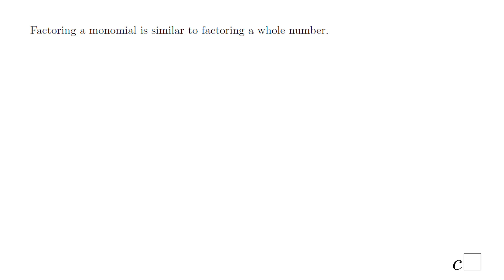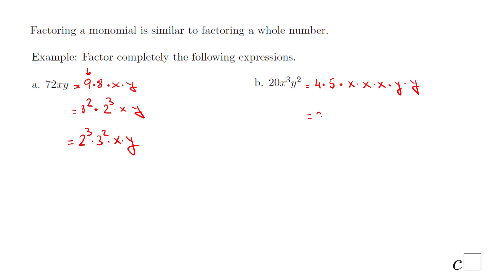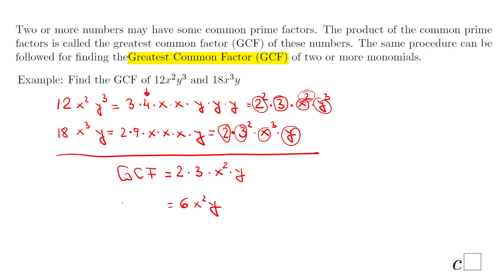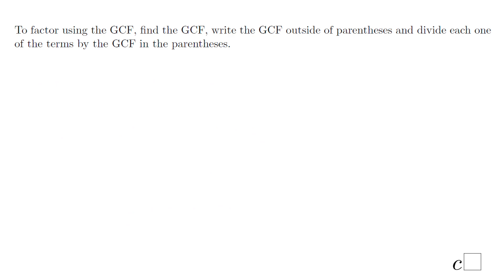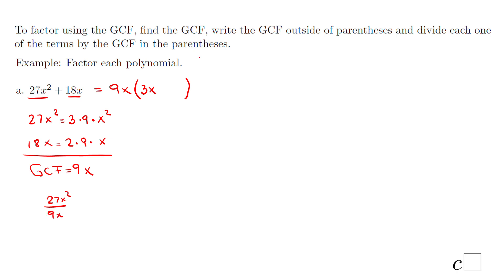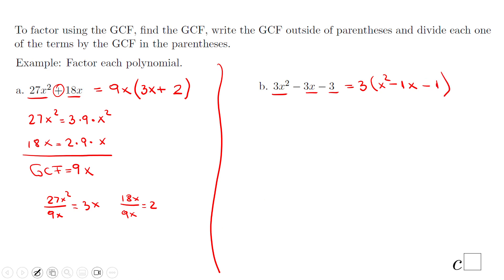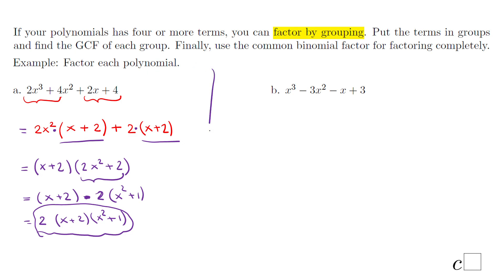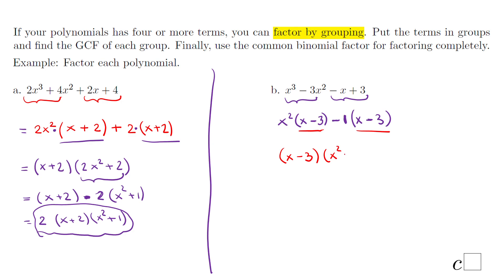Factoring using the GCF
This lesson covers factoring using the GCF, factoring by grouping, and solving quadratic equations by factoring the GCF.